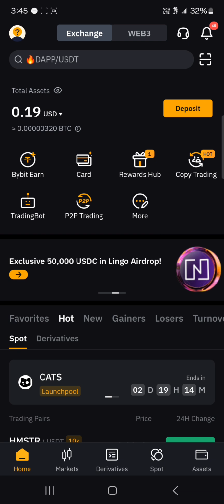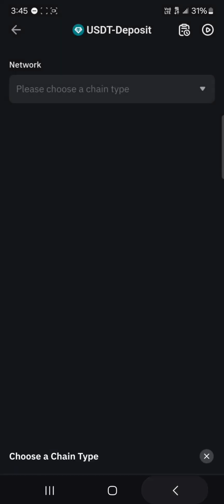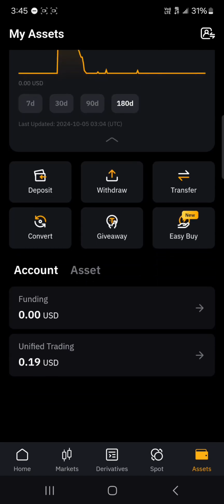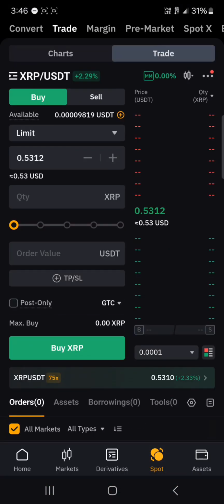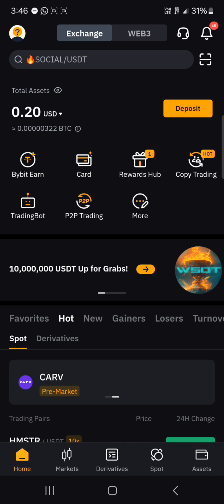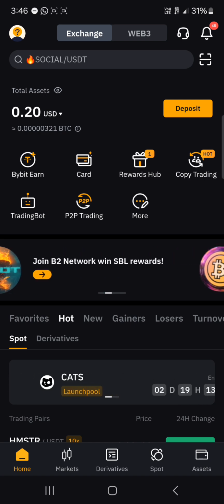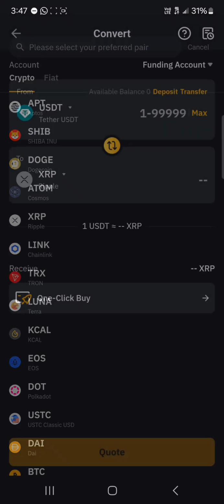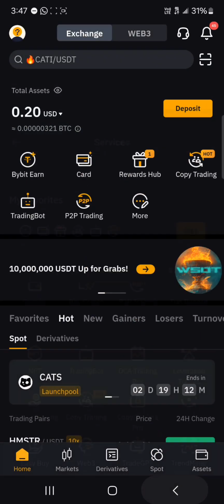How to Buy XRP on Bybit (Step by Step)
In this quick video, I will show you How to Buy XRP on Bybit step by step. Don't have a ByBit account yet?

Welcome to our comprehensive guide on purchasing XRP on Bybit! In this tutorial, we will walk you through the step-by-step process of buying XRP, also known as Ripple, on the Bybit platform.

If you're looking to buy XRP on Bybit and are unsure where to start, this video is for you. We'll cover everything from accessing your Bybit account to initiating the purchase of XRP, making the buying process straightforward and accessible.

Whether you're new to crypto trading or seeking to expand your portfolio with XRP, we'll provide valuable insights into how to buy and sell on Bybit, ensuring you can navigate the platform confidently. Additionally, we'll explore the option to buy XRP on Bybit using P2P trading, offering a secure and efficient method for purchasing cryptocurrencies.

Join us as we delve into the world of cryptocurrency trading on Bybit and provide tips on how to buy XRP with ease. Whether you're looking to buy XRP with a credit card or seeking information on where to buy XRP in the USA, this tutorial will equip you with the knowledge needed to make informed purchasing decisions on Bybit.